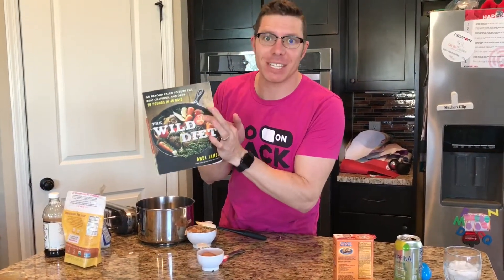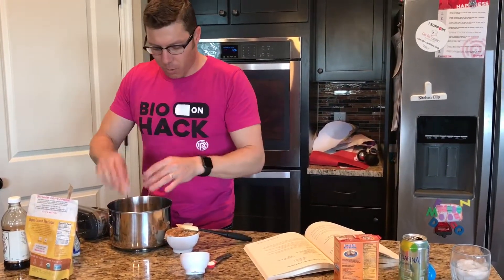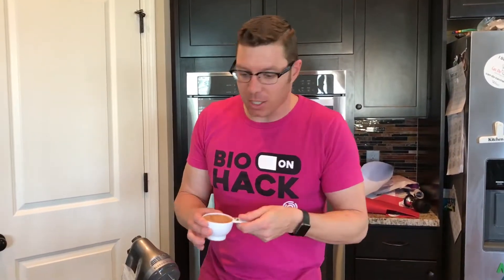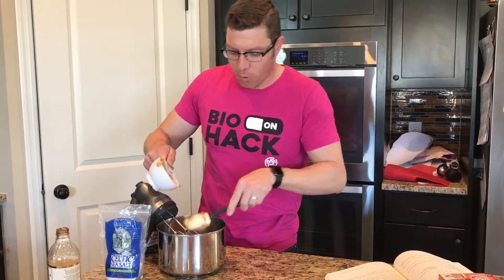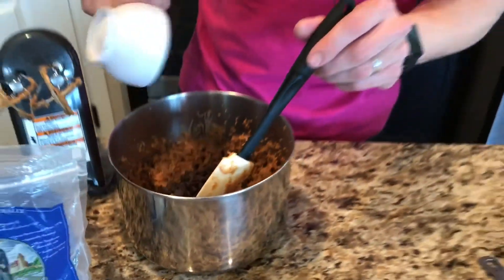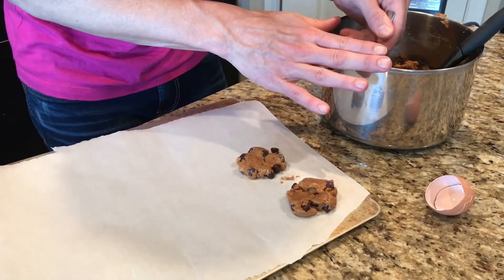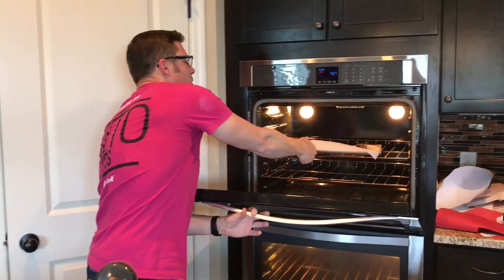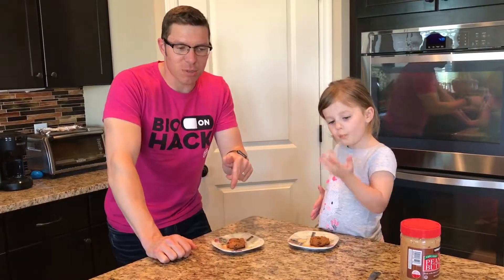Healthy Peanut Butter Cookies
Made from the Wild Diet cookbook, these cookies are healthier than the original version and still taste GREAT!  Even Keto Callie loves them!  Swap out coconut palm sugar for swerve to make these Keto!